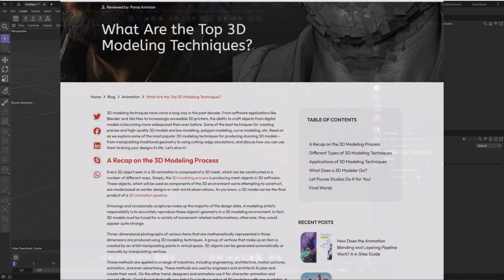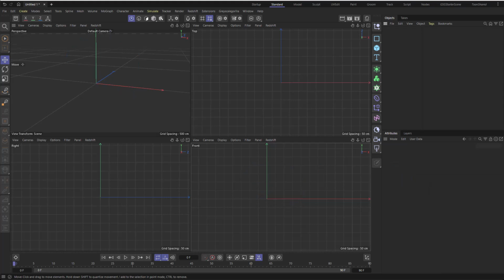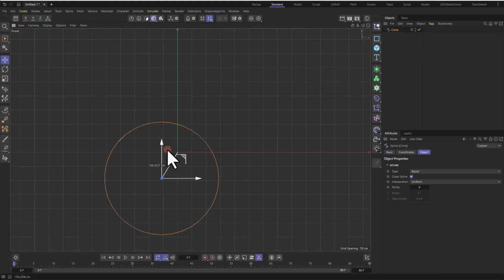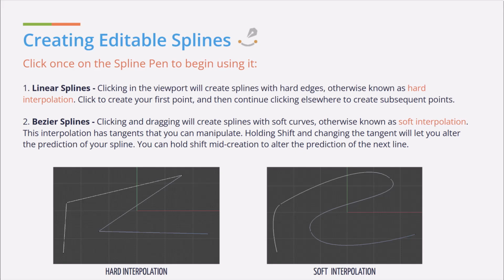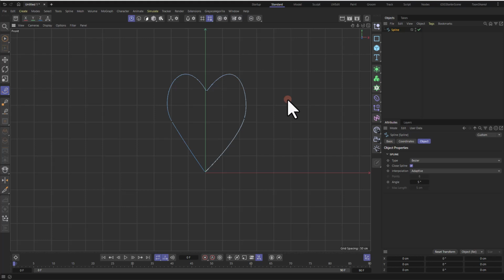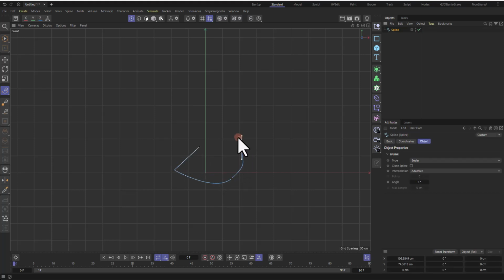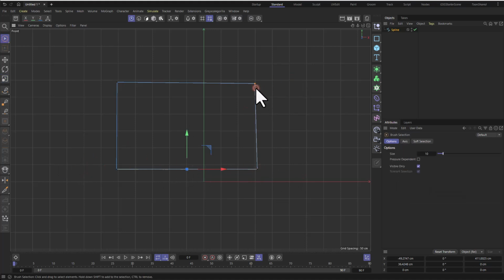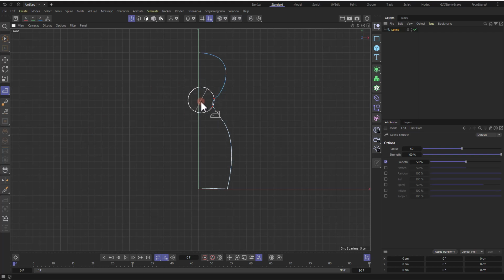Week 2 - Part 1: Splines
Video presentation on Spline for ART/CGI 321